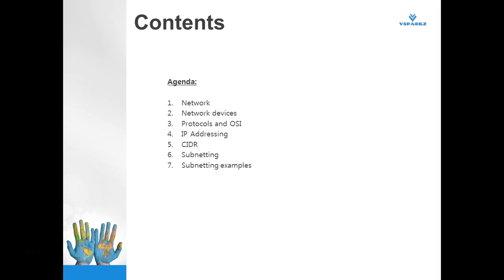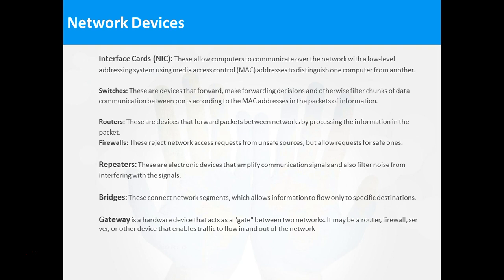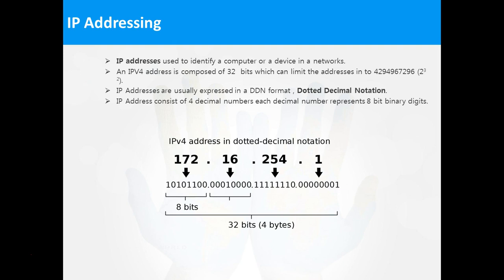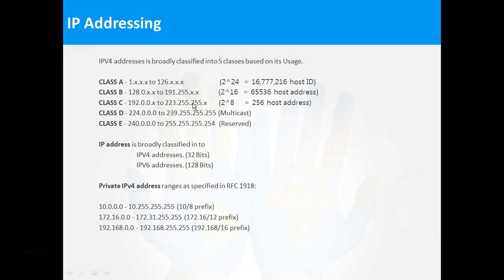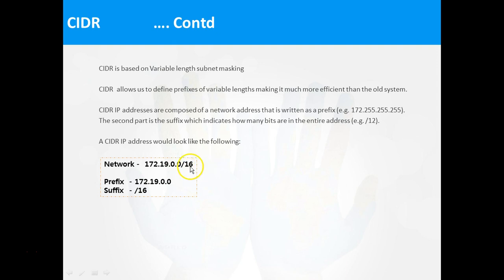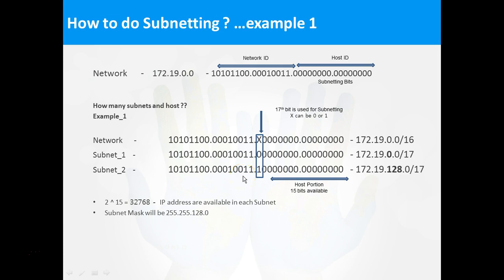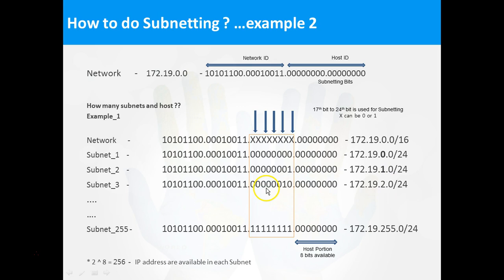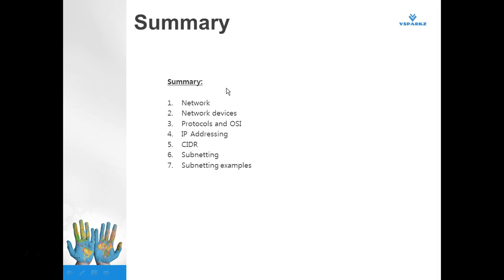VSPARKZ | AWS Networking fundamentals | AWS basics of Networking (In English)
Description:
In this video, you are going to learn the fundamentals or basics of AWS networking.

1. What is a Network ?
2. Why we need a Network ?
3. Network devices
4. Protocols and OSI Layers
5. IP, Internet Protocol
6. IP Addressing (Classes of IP, Public IP & Private IP)
7. Classless Interdomain Routing, CIDR
8. What is Subnetting.
9. Subnetting calculation with examples

Happy Learning !!!